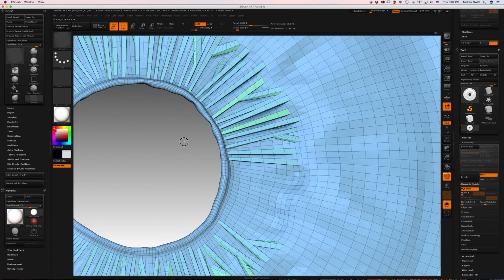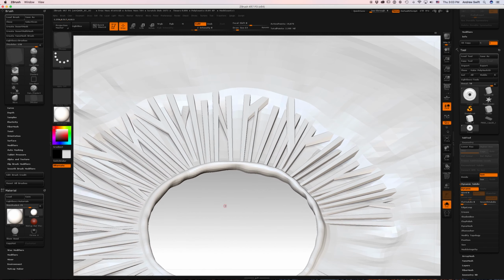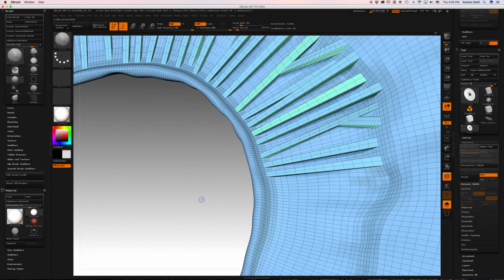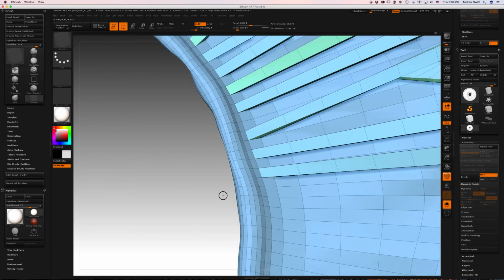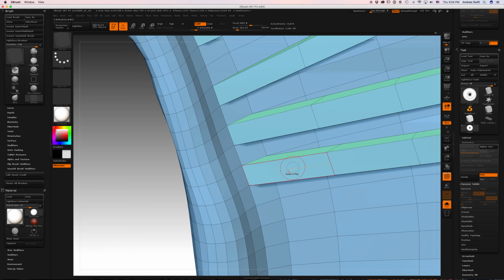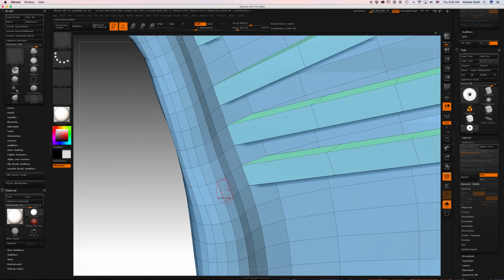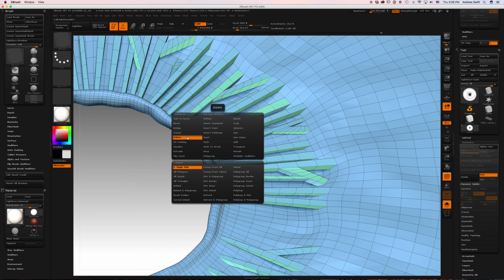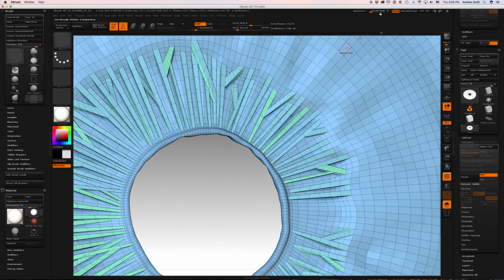ZModeller – bridge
Using the ZModeller brush as a tool to bridge two polygons.